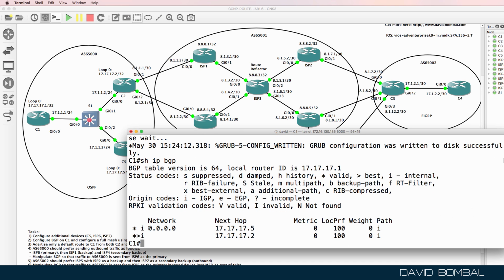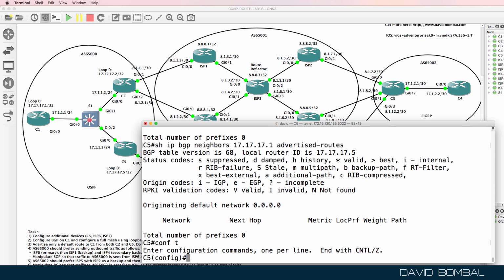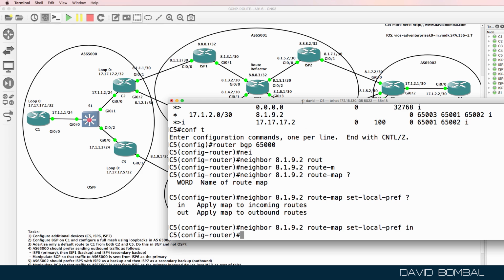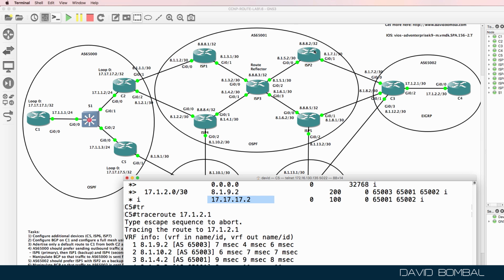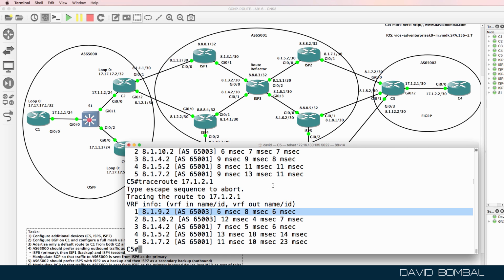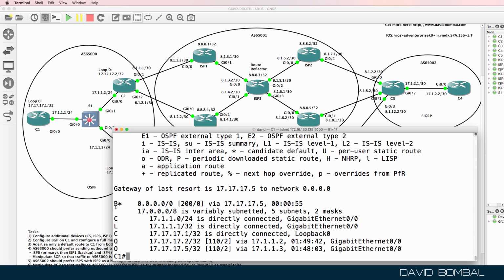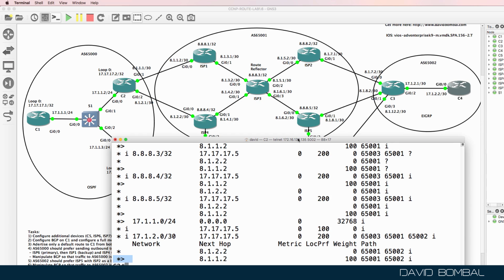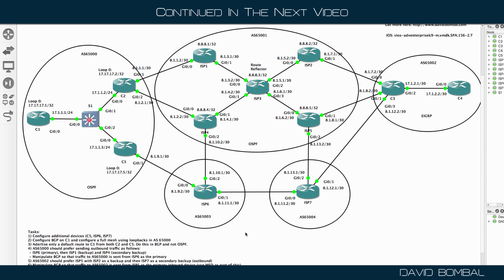Large Scale BGP: Route-maps, local-preference manipulation: GNS3 CCNP Lab 1.6: Answers Part 4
This is one of multiple Cisco CCNP GNS3 Labs. Are you ready to pass your CCNP exam?

BGP Route Map Next Hop Self
The BGP Route Map Next Hop Self feature provides a way to override the settings for bgp next-hop unchanged and bgp next-hop unchanged allpath selectively. These settings are global for an address family. For some routes this may not be appropriate. For example, static routes may need to be redistributed with a next hop of self, but connected routes and routes learned via Interior Border Gateway Protocol (IBGP) or Exterior Border Gateway Protocol (EBGP) may continue to be redistributed with an unchanged next hop.

The BGP route map next hop self functionality modifies the existing route map infrastructure to configure a new ip next-hop self setting, which overrides the bgp next-hop unchanged and bgp next-hop unchanged allpaths settings.

The ip next-hop self setting is applicable only to VPNv4 and VPNv6 address families. Routes distributed by protocols other than BGP are not affected.

You configure a new bgp route-map priority setting to inform BGP that the route map will take priority over the settings for bgp next-hop unchanged and bgp next-hop unchanged allpath. The bgp route-map priority setting only impacts BGP. The bgp route-map priority setting has no impact unless you configure the bgp next-hop unchanged or bgp next-hop unchanged allpaths settings.

Route Filtering and Manipulation
Route filtering is a method for selectively identifying routes that are advertised or received from neighbor routers. Route filtering may be used to manipulate traffic flows, reduce memory utilization, or to improve security. For example, it is common for ISPs to deploy route filters on BGP peerings to customers. Ensuring that only the customer routes are allowed over the peering link prevents the customer from accidentally becoming a transit AS on the Internet. Filtering of routes within BGP is accomplished with filter-lists, prefix-lists, or route-maps on IOS and NX-OS devices.

default-information originate (OSPF)
To generate a default external route into an Open Shortest Path First (OSPF) routing domain, use the default-information originate command. To disable this feature, use the no form of this command.

default-information originate [ always ] [ route-map map-name ]

no default-information originate [ always ] [ route-map map-name ]

Border Gateway Protocol (BGP) is a standardized exterior gateway protocol designed to exchange routing and reachability information among autonomous systems (AS) on the Internet. The protocol is classified as a path vector protocol. The Border Gateway Protocol makes routing decisions based on paths, network policies, or rule-sets configured by a network administrator and is involved in making core routing decisions.

BGP may be used for routing within an autonomous system. In this application it is referred to as Interior Border Gateway Protocol, Internal BGP, or iBGP. In contrast, the Internet application of the protocol may be referred to as Exterior Border Gateway Protocol, External BGP, or eBGP.

BGP neighbors, called peers, are established by manual configuration between routers to create a TCP session on port 179. A BGP speaker sends 19-byte keep-alive messages every 60 seconds to maintain the connection. Among routing protocols, BGP is unique in using TCP as its transport protocol.